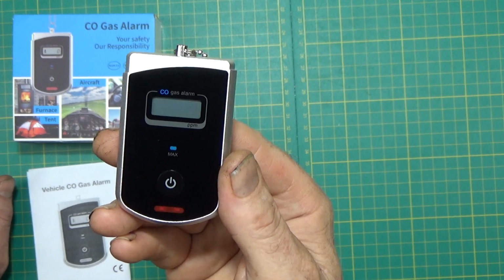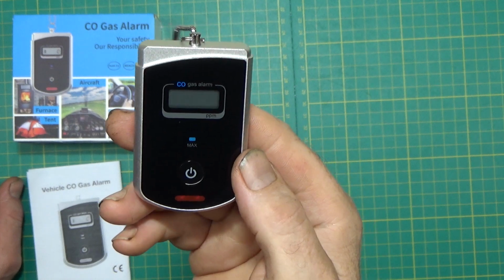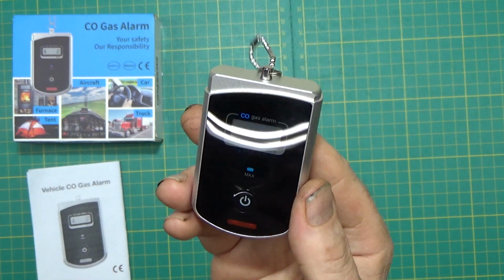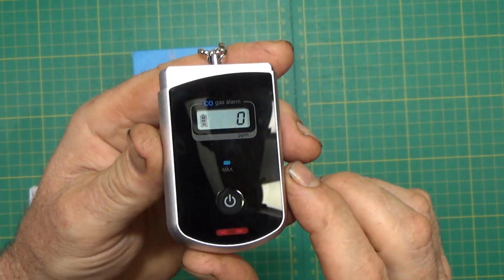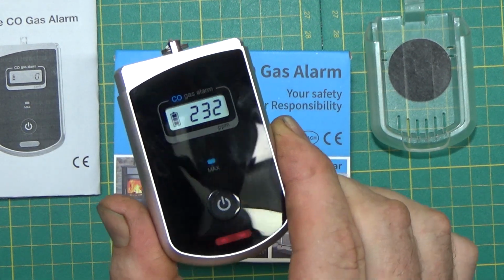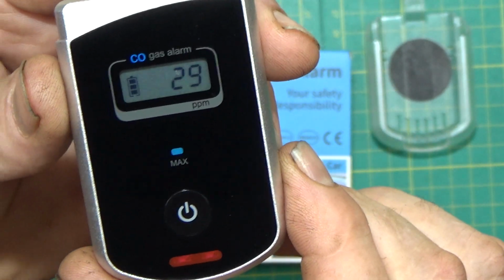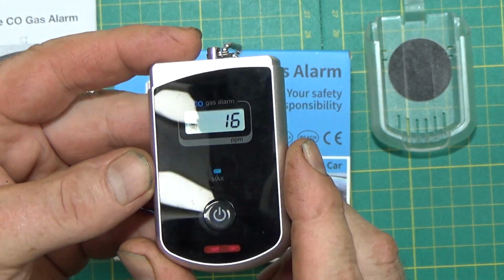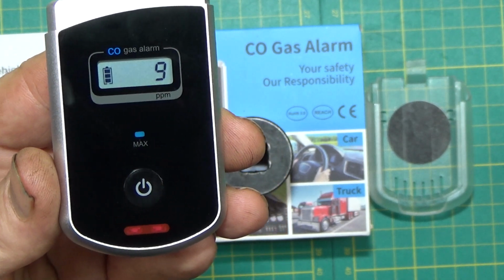GZAIR SA104 Travel Carbon Monoxide CO Detector "True Sensor Test & Review"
GZAIR SA104 Carbon Monoxide CO Detector Test & Review.   True CO sensor test.
Electrochemical sensor with a 5-year life
Continuous 9-month runtime with battery-powered
Visual alert, audible alert, real-time carbon monoxide concentration display
Easy to set and use with simple one-button operation
Designed primarily for Vehicles(i.e. trucks, SUVs, buses, aircraft, boat)
Great for hotel, motel & other room rental.  Don't risk your life on others with poor maintenance.